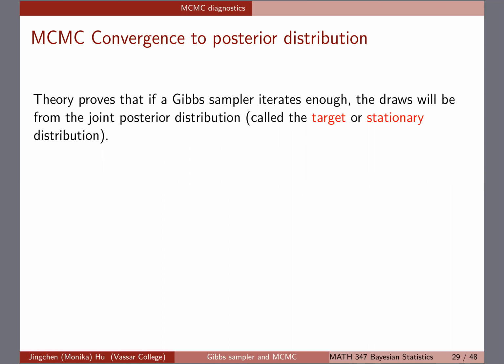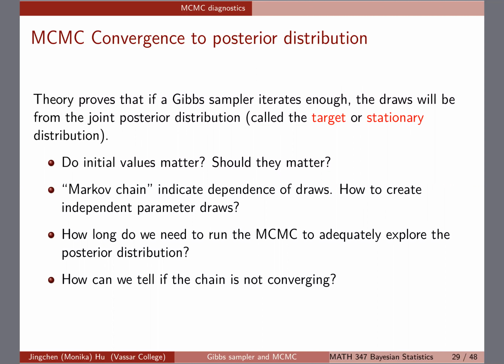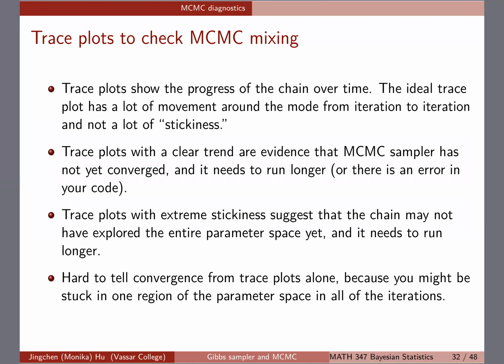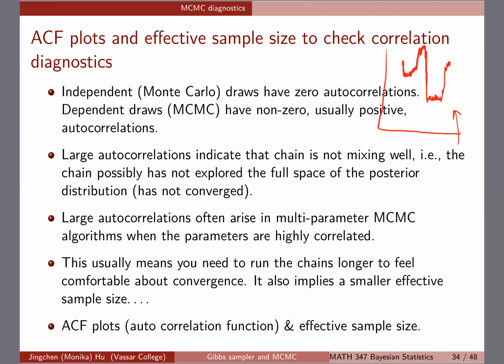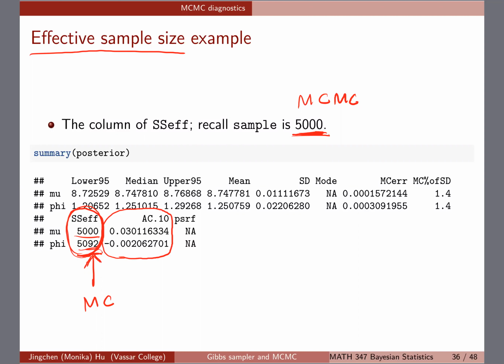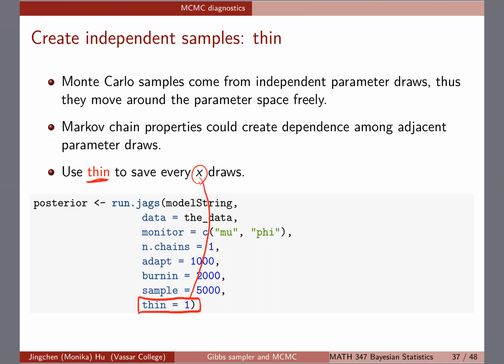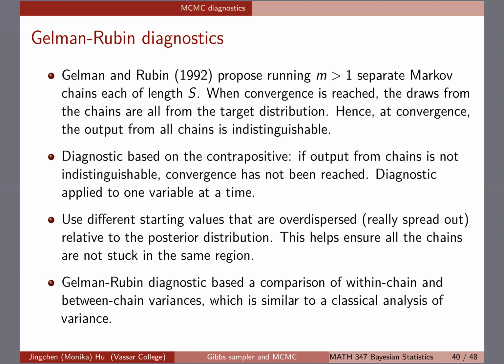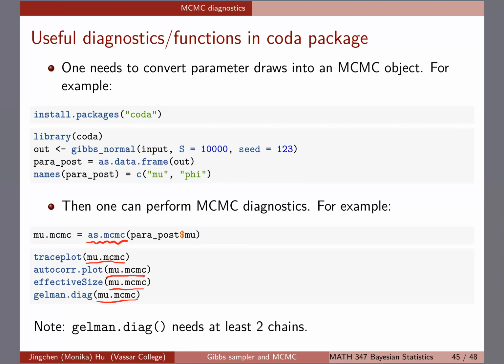[Gibbs sampler and MCMC] MCMC diagnostics